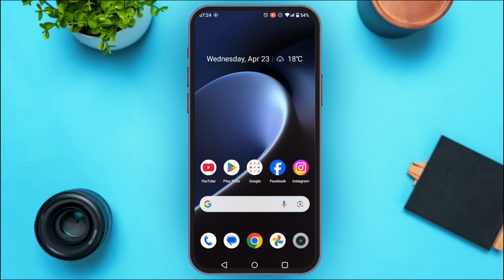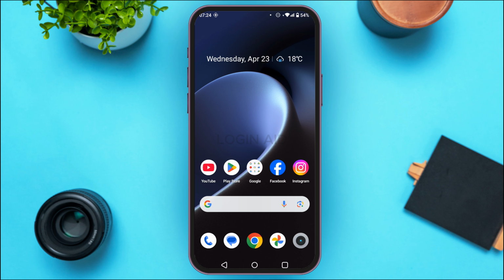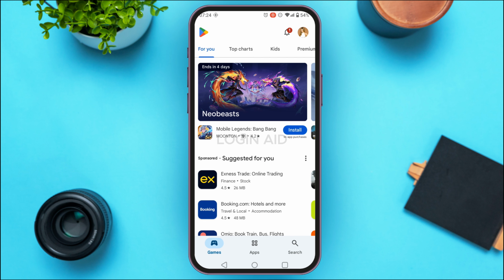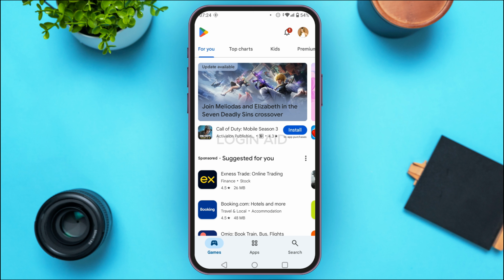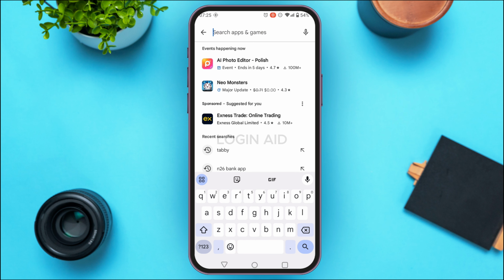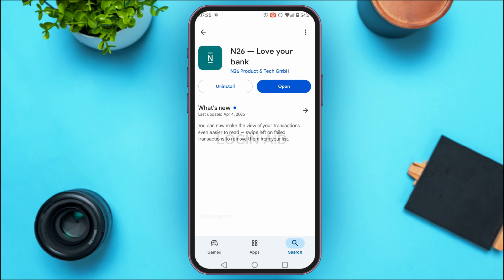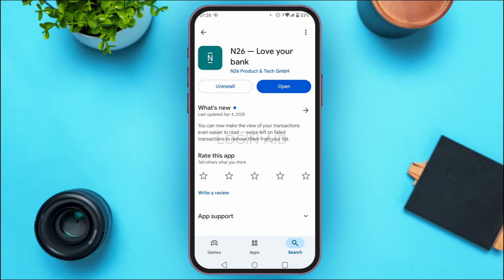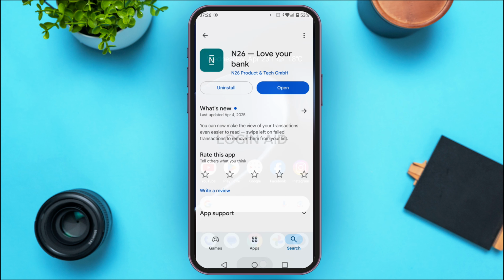How To Update N26 Bank App 2025 | Keep Your N26 App Up-to-Date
Updating your N26 Bank app ensures you have the latest features, security enhancements, and bug fixes. This 2025 tutorial guides you through the steps to check for and install updates for the N26 app on your device.